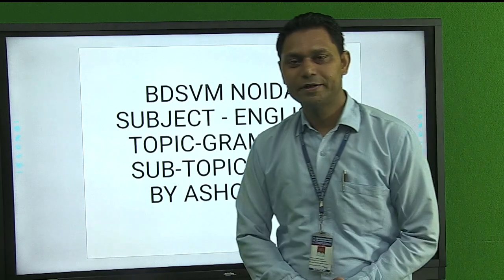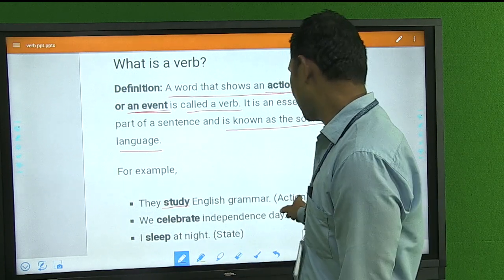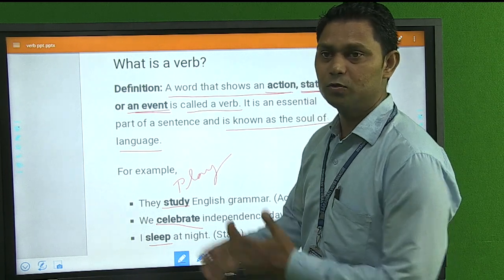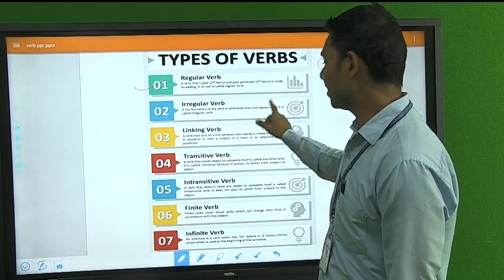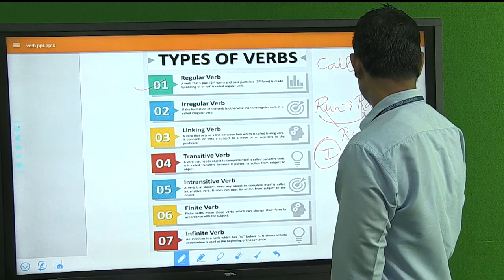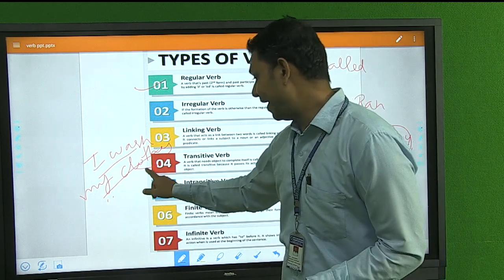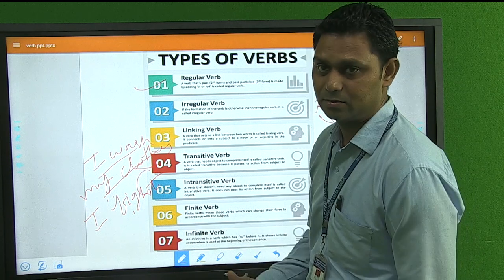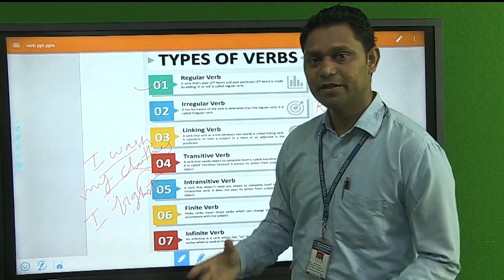Class 7&8 English Grammar by Ashok Kumar